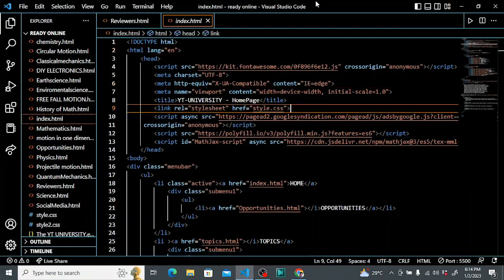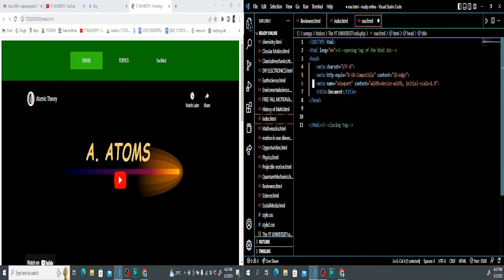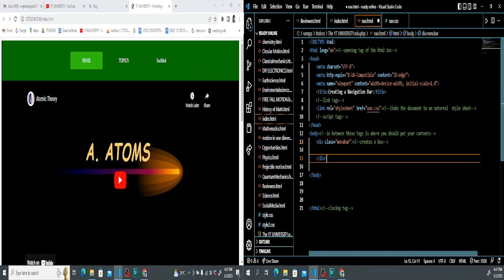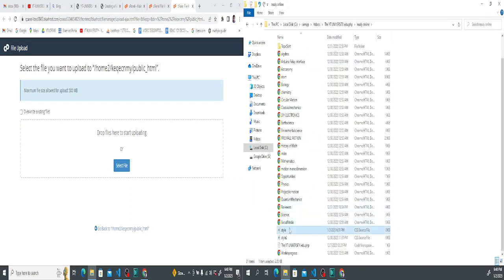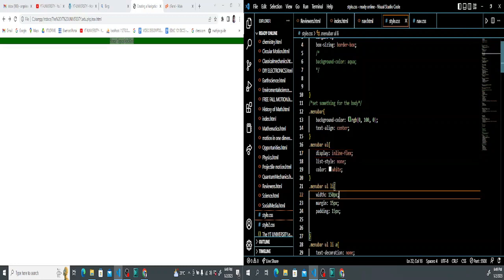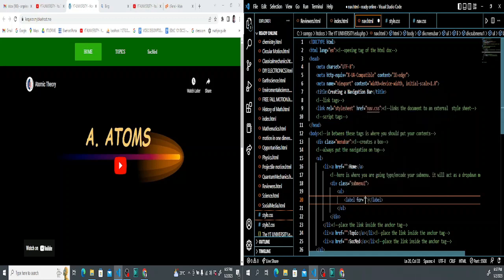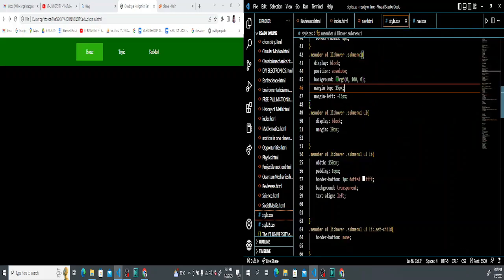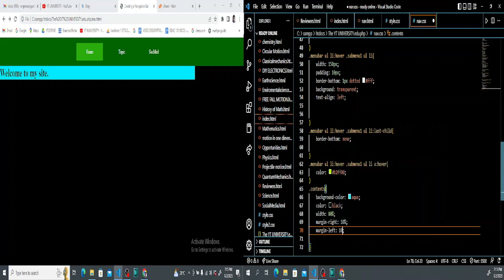How to create Dropdown menu -by YT-UNIVERSITY